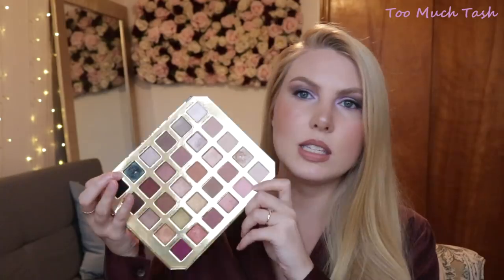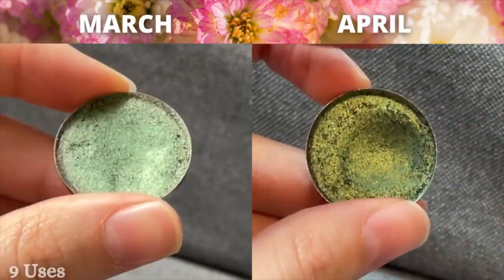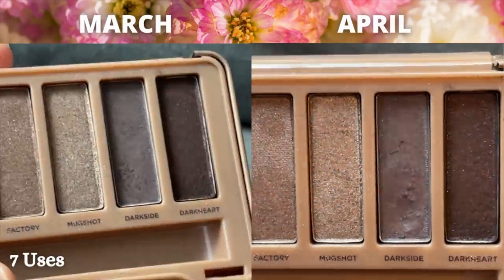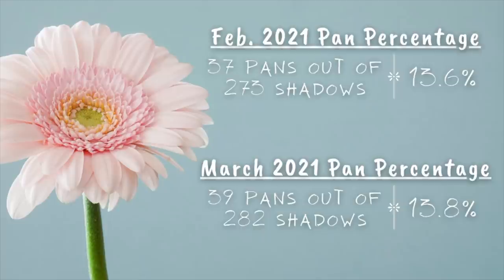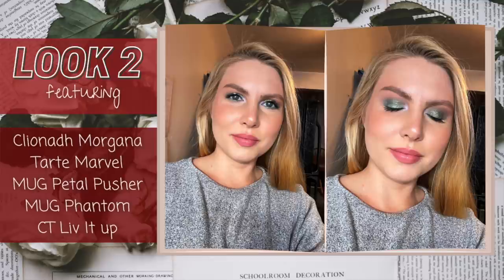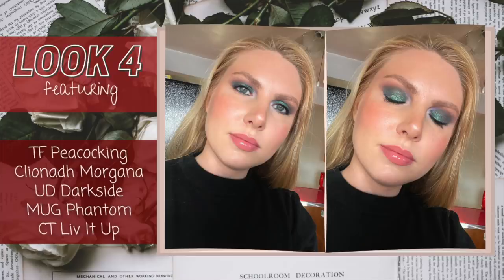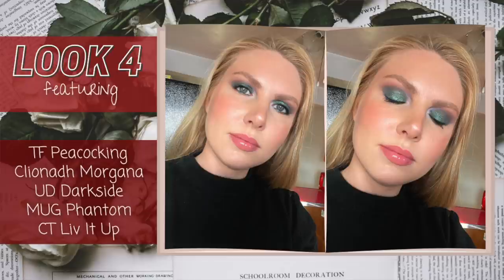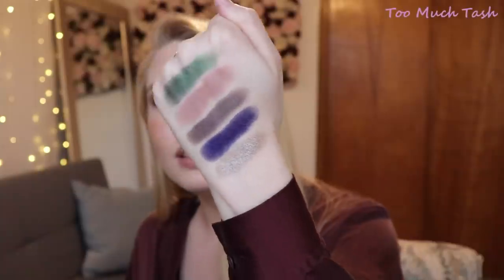2021 Pan Those Eyeshadows Update #3!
Alexandra created this idea and has two years worth of Pan Those Eyeshadows content on her channel. She also uploaded a 2021 intro video!

Other Pan Those Eyeshadows Projects

App I used to generate random numbers - Pretty Random by Fox Bytes

Today's video is going to be a project pan 'roulette' style video, where I randomly pick 5 eyeshadows to work on. Every update I'll randomly choose another shadow for every shadow I hit pan on (or use 20 times and wish to roll out).

The goal is to play with and hit pan on as many eyeshadows as I can this year.

Shadows In This Project So Far
1. Too Faced Peacocking (Natural Lust Palette) - PANNED!
2. Sydney Grace Single in Red Chameleon - Used 20X!
3. Too Faced Love Spark (Natural Lust Palette) - PANNED!
4. Too Faced Warm Rose (Natural Nudes Palette) - PANNED!
5. Nabla Single in Interference - Used 20X!
6. Too Faced Almond Truffle (Bon Bons Palette)
7. Clionadh Single in Morgana
8. Urban Decay Darkside (Naked3 Palette)
9. Juvia's Place Yejide (Magic Mini Palette)
10. Too Faced Ball & Chain (Natural Lust Palette)

Eyes: Some shades from the Shroud It's Freakin Bats Palette (Apparition, Derry, and Zero)
Lips: NYX Lip liner in Nude Suede Shoes